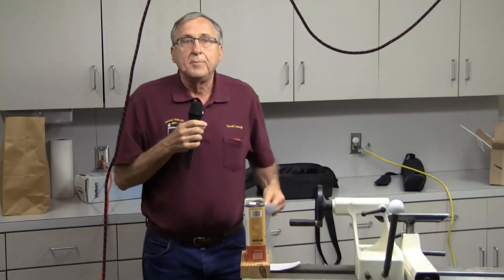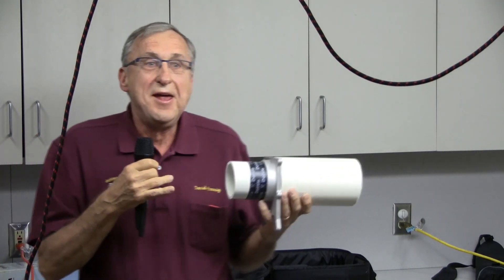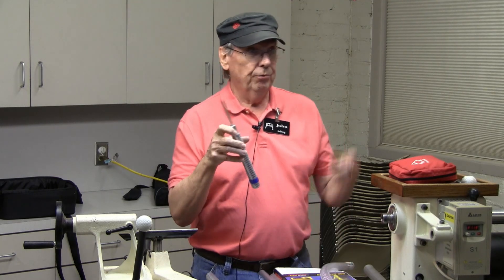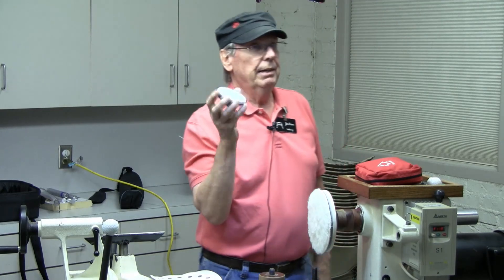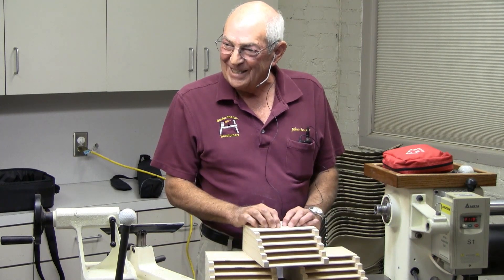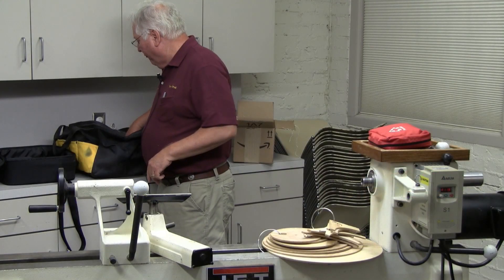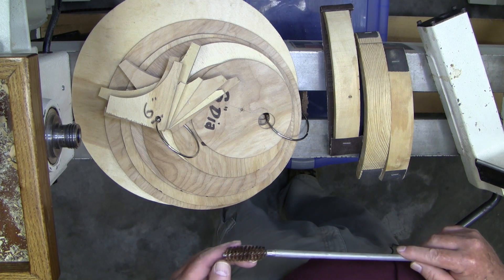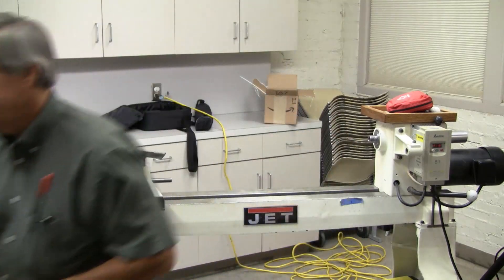Woodturning Tips and Tricks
This is our club's annual Tips and Tricks presentation.  Each year we invite our members to come up and share their own tips, tricks, and gadgets for wood turning to the club.  We hope you enjoy this and pick up a few new ideas.

This was recorded at the October 2015 club meeting of the Golden Triangle Woodturners in Denton, Texas.  We meet on the first Monday of each month at 7pm in the Center for the Visual Arts located at Hickory and Bell streets in Denton, Texas.  All are welcome.